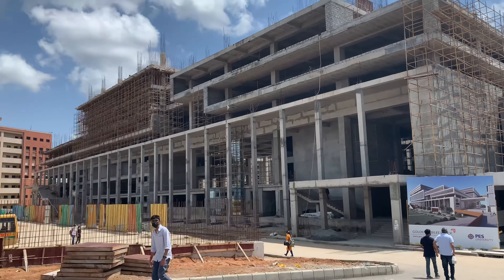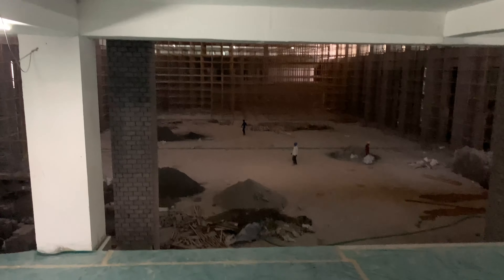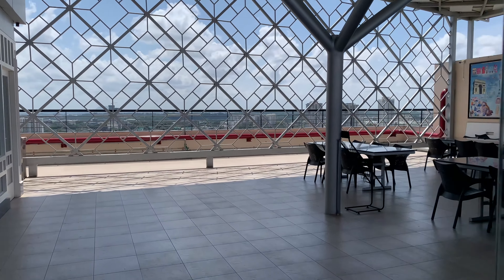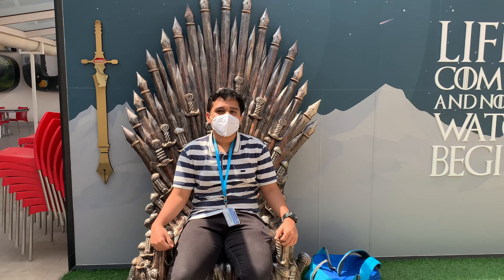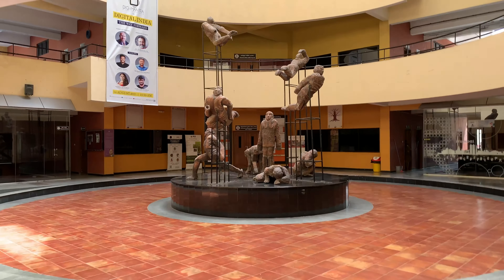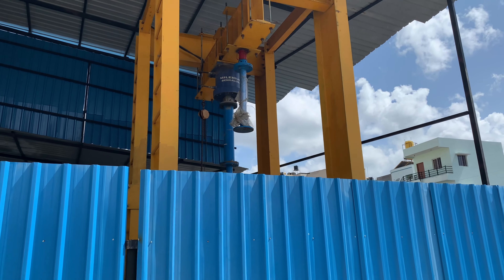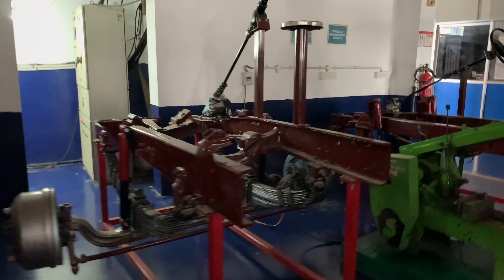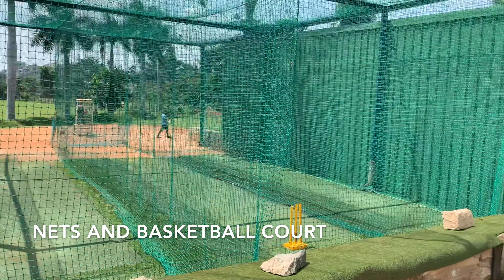PES University CAMPUS TOUR 2021 || PART 1 || LABS, BLOCKS, CANTEEN, SPORTS, PARKING, CORRIDORS, ETC!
In this video, we take you on a tour around PES University (RR nagar campus) to give a deep dive into the blocks, garages, sports facilities, mechanical engineering labs, the 13th floor, canteens, boys hostel exterior, architectural floors, cricket pitch, basketball courts, amphitheatre, library and many more!